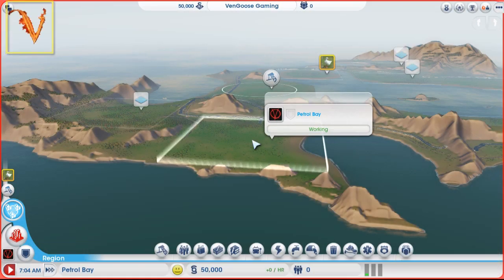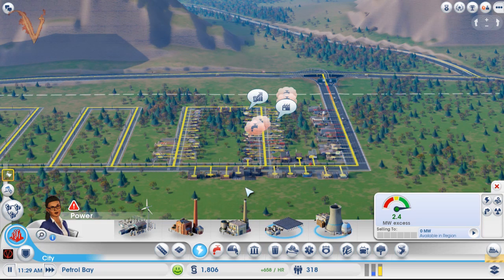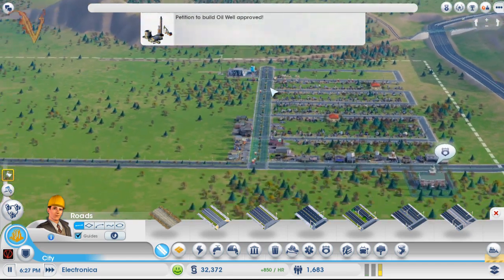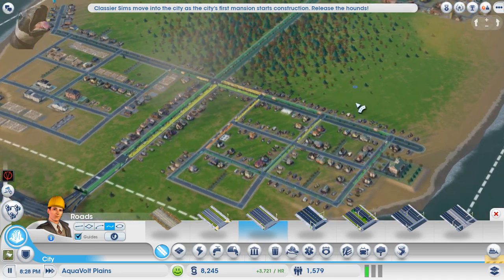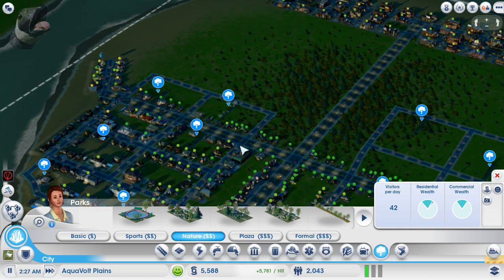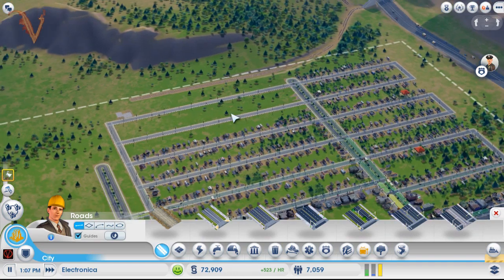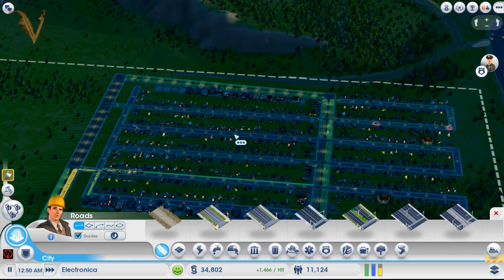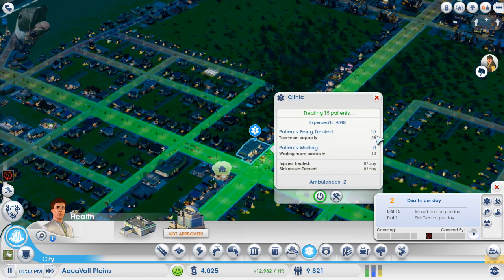Let's Play SimCity: Multiplayer Dual-Comm Ep. 1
Hey guys!  Welcome to our new dual-comm series featuring Vendetta and I playing simultaneously in a new region.  Join us as we flip back and forth between our cities and discuss our strategies for starting out, and eventually completing a great work together.  We're starting things off in this series with building towards the Arcology.  If you guys like it, we'll make follow-up videos to these for the other three Great Works.  Take a look!